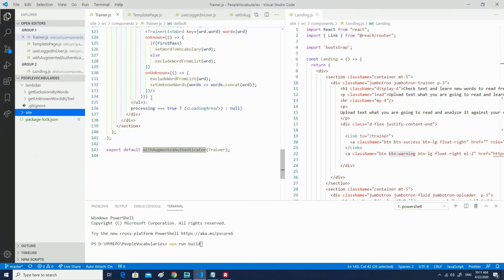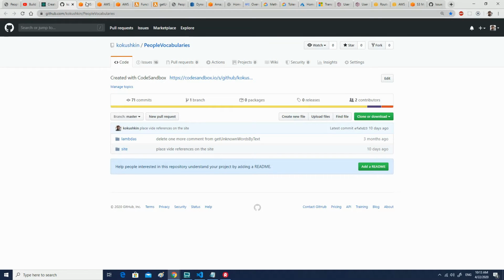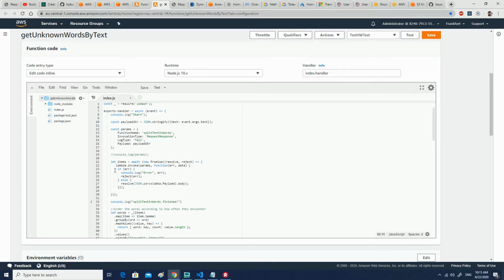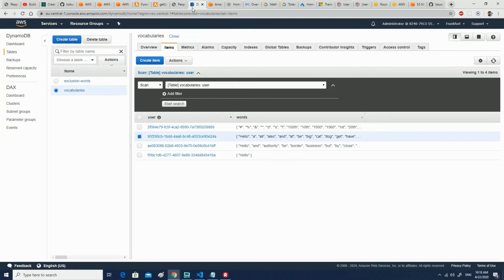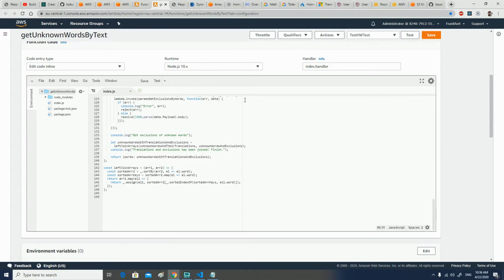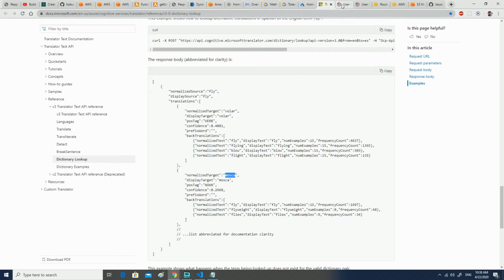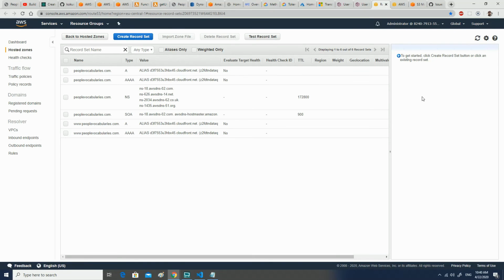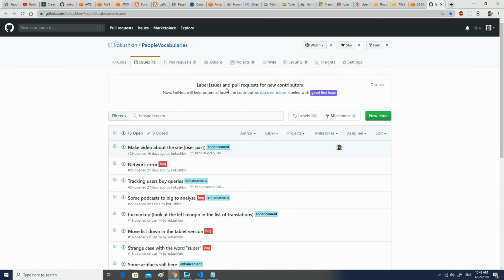PeopleVocabularies.com Part 2 (for developers)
PeopleVocabularies.com site helps you to read, listen and watch what you need the most and to learn language of course.